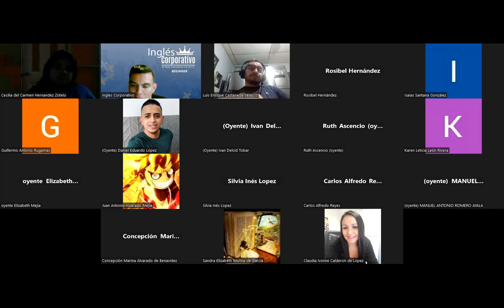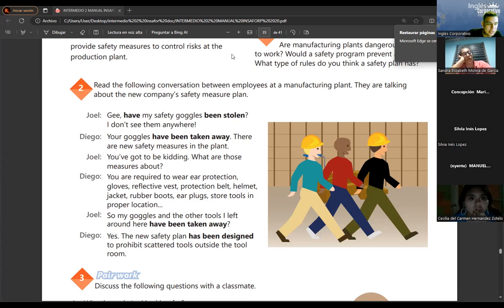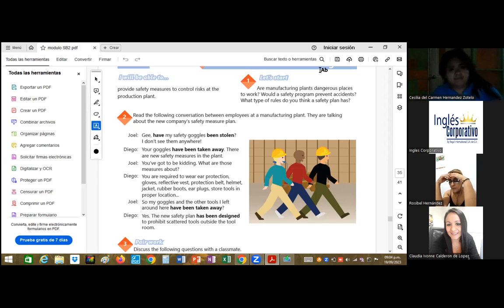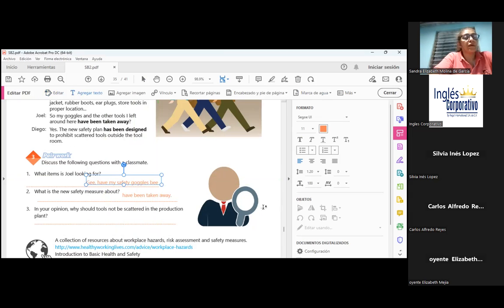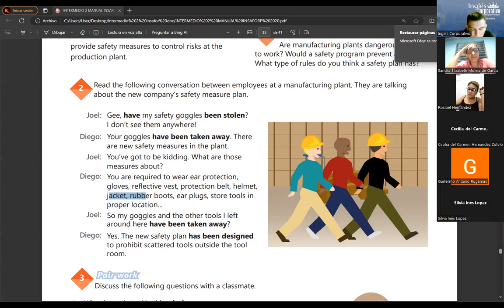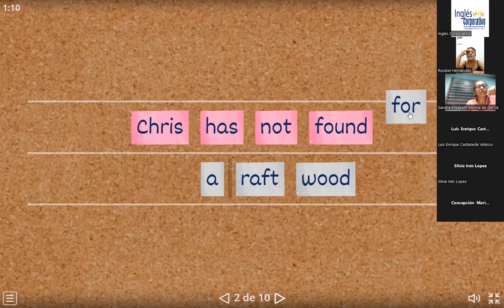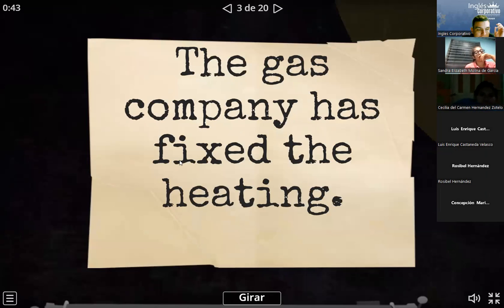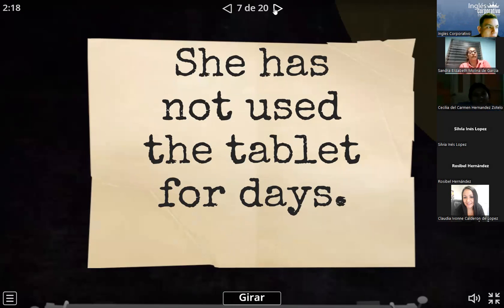SESION21-19-09-2023-AC29750-0013-2023-Ramos-Assesing risk vocabulary. PT1